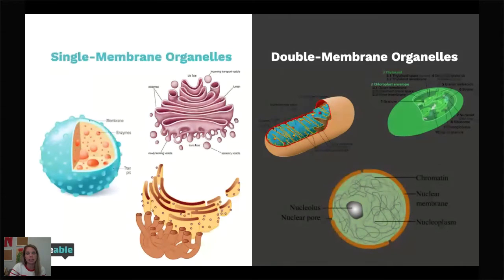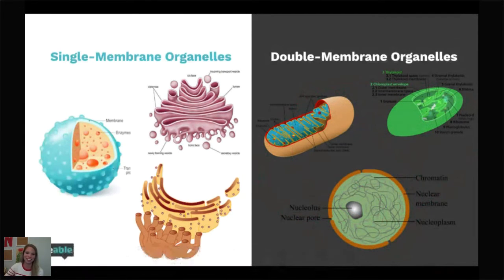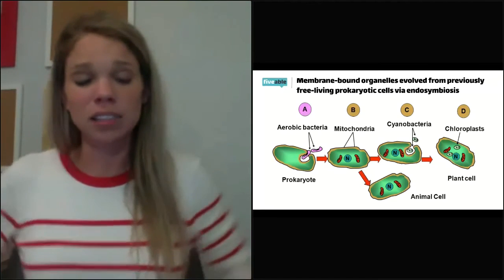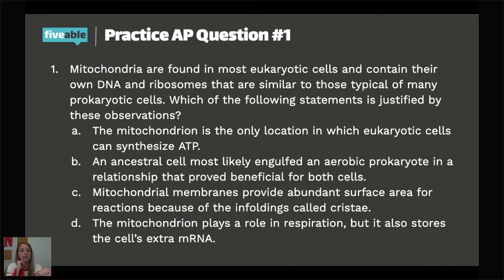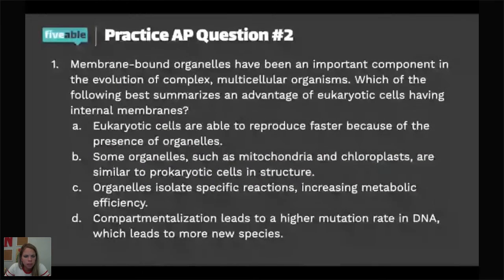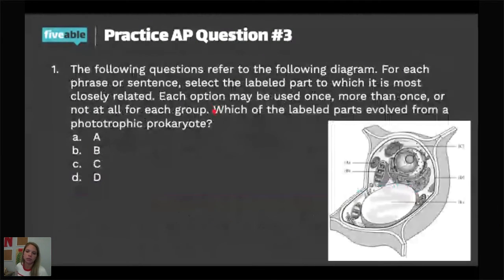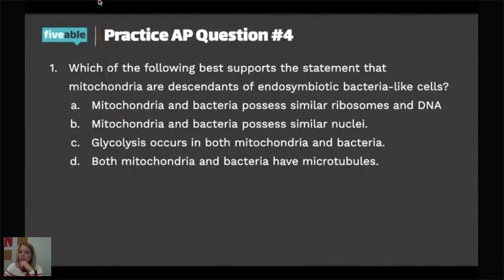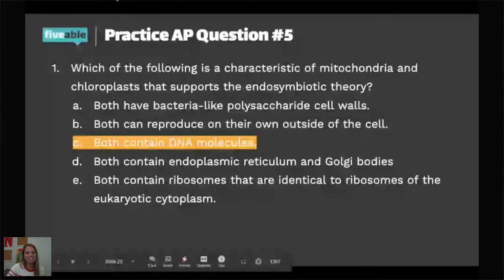AP Biology - Cell Compartmentalization & Endosymbiosis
Learn how cell compartmentalization evolved and why it matters for AP Biology Unit 2. This video breaks down the endosymbiotic theory, membrane-bound organelles, and how eukaryotic cells developed their complex organization.

You'll explore the key differences between prokaryotic and eukaryotic cells, understand why compartmentalization allows specialized cellular processes, and review the evidence supporting endosymbiosis. Perfect for strengthening your understanding of cellular structure and function before exam day.

⏱️ TIMESTAMPS:
0:00 Introduction to Topics
1:01 Cell Compartmentalization Basics
2:04 Organization Metaphor Explained
3:38 Structure Impacts Function
4:11 Cell Size Efficiency
5:13 Eukaryotic Organelles Overview
5:44 Single vs Double Membranes
7:48 Increased Surface Area
8:49 Compartmentalizing Cell Processes
10:22 Enzyme and Protein Refresher
10:52 Photosynthesis in Chloroplasts
11:55 Cellular Respiration Process
12:25 Protein Synthesis Overview
14:00 Mitochondria and Chloroplast Structure
15:02 Organelle DNA Discovery
17:08 Endosymbiosis Theory Introduction
18:42 Early Prokaryotes and Cyanobacteria
21:17 Lynn Margulis Theory
25:25 Evidence for Endosymbiosis
28:02 Practice AP Questions
35:21 Closing Remarks

📚 WHAT YOU'LL LEARN:
• Origins of cellular compartmentalization
• Differences between prokaryotic and eukaryotic cell organization
• Endosymbiotic theory and supporting evidence
• Functions of membrane-bound organelles
• Why compartmentalization enables efficient cellular processes
• AP Bio Unit 2 concepts with practice questions